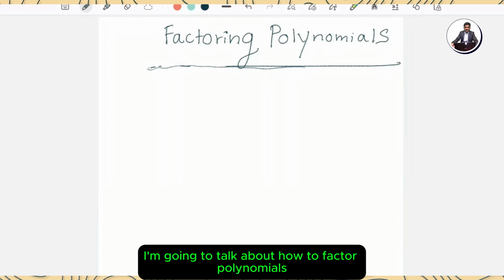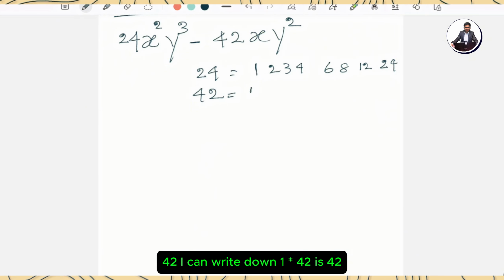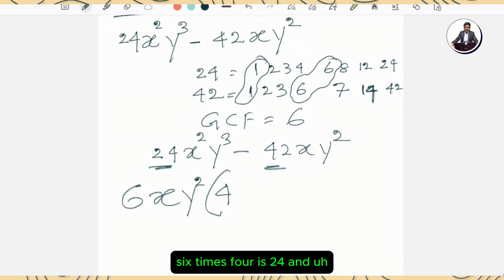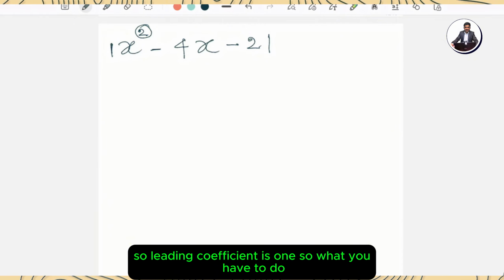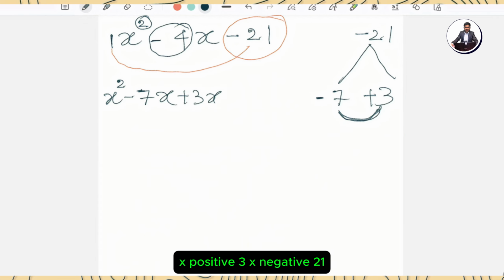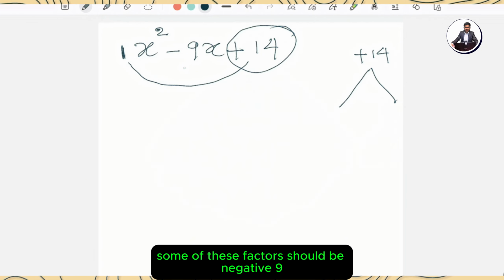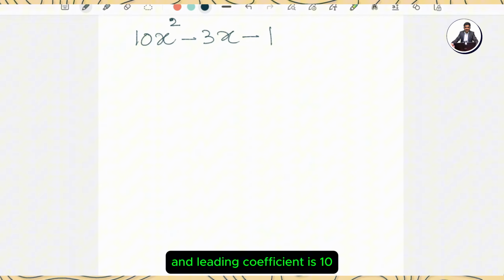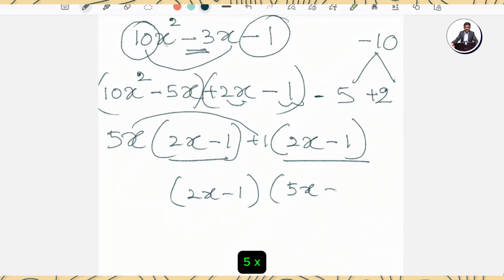How To Factor Polynomials Easy! | Math with Dulip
Factoring Polynomials - The Complete Guide to Unlocking Algebra's Superpower

Tired of staring at a polynomial, not knowing where to start? This is the ultimate, step-by-step guide to factoring polynomials of all types. We'll cover every major method with clear examples, so you can approach any factoring problem with confidence.

📚 In this video, you'll learn:
✅ The Number One Rule: Always look for a Greatest Common Factor (GCF) first!
✅ How to factor Difference of Two Squares (a² - b²).
✅ The best methods for Trinomials: Guess & Check and Grouping.
✅ A special look at Perfect Square Trinomials.
✅ How to factor polynomials with 4 terms by Grouping.
✅ Putting it all together: Mixed practice problems.

📖 Recommended Videos:

Multiplying Polynomials: [Link to your previous video]

Solving Quadratic Equations by Factoring (Coming Soon!)

Try to factor this: 2x³ - 8x² - 10x. Let me know your answer!